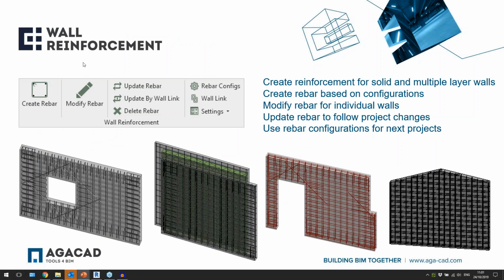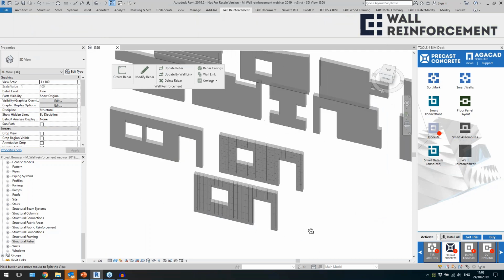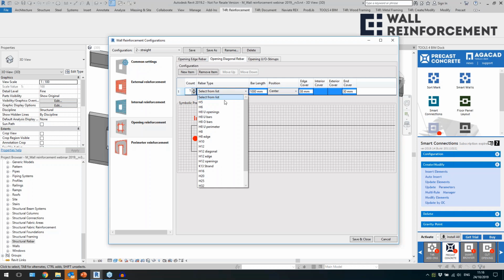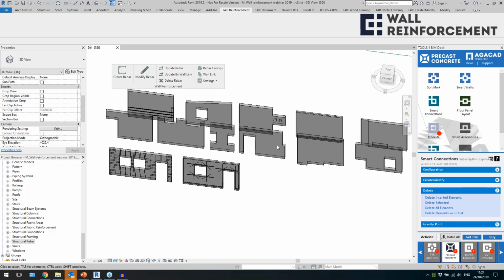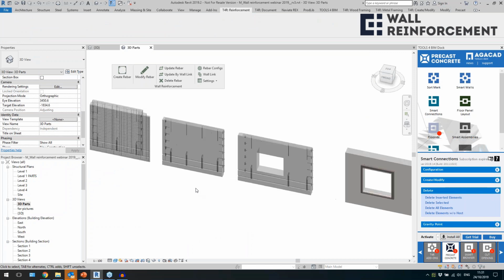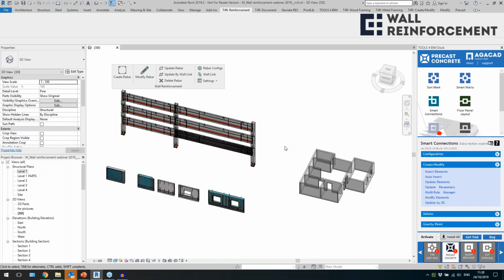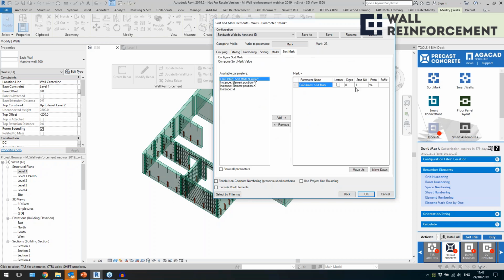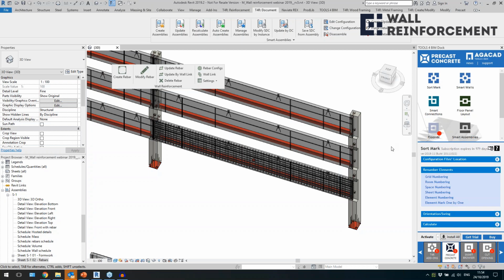Automated Wall Reinforcement in Revit for Precast Concrete Design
With AGACAD's WallReinforcement add-on for Revit, you can place vertical, horizontal, diagonal rebar and U-bar, plus edge reinforcement in solid, double, and sandwich walls.

I. Wall Reinforcement Add-on
   • Rebar for SOLID WALLS 2:58
      - modify reinforcement 7:32
      - unique wall shapes 10:48
      - reinforcing openings and perimeter (edges, diagonals, U/O stirrups) 13:45
      - applying a different configuration 26:20
   • Rebar for MULTI-LAYER WALLS (sandwich, double, etc.) 28:26
      - what if there are cuts, chamfers, corbels, anchors? 35:32

II. Quick review of precast workflow for walls
   1. Split walls into panels 41:50
   2. Insert connections 44:04
   3. Place rebar 45:31
   4. Renumber 46:02
   5. Create automatic shop drawings 47:38

► BIM software for placing wall reinforcement efficiently in Revit®
Wall Reinforcement lets you create, update and modify reinforcement for solid, double, and sandwich walls in Revit. It recognizes the shape of the wall and distributes the main reinforcement and additional reinforcement for the wall perimeter and openings. Using Wall Reinforcement, you can place vertical, horizontal or diagonal rebar, edge reinforcement, and U-shaped rebar.

Hosted by: AGACAD’s Valensas Balsevičius | BIM Application Engineer & Certified Revit Pro